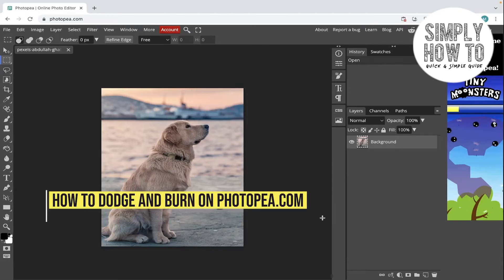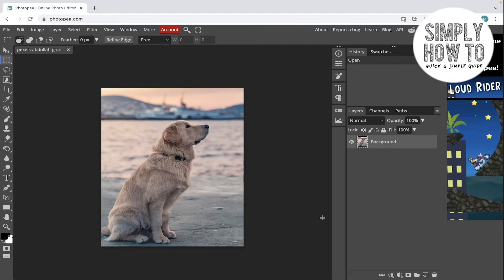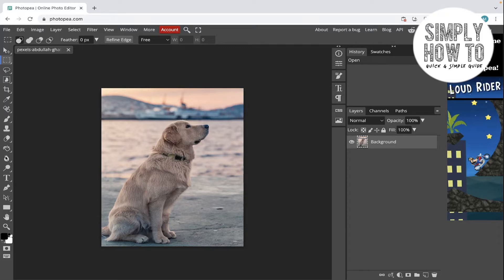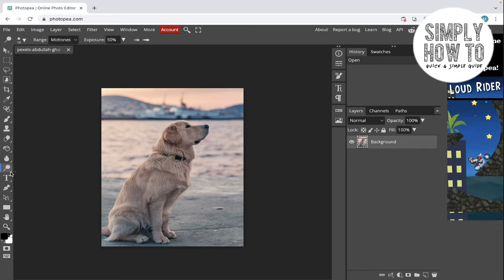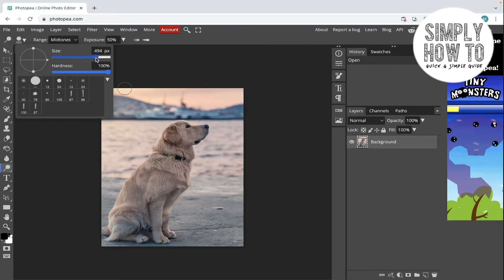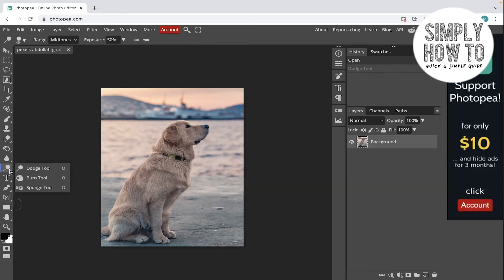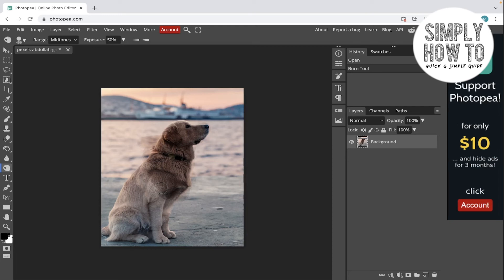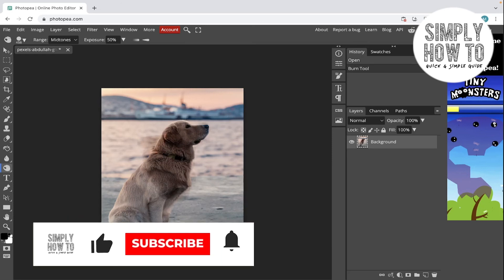How to Dodge and Burn on Photopea.com